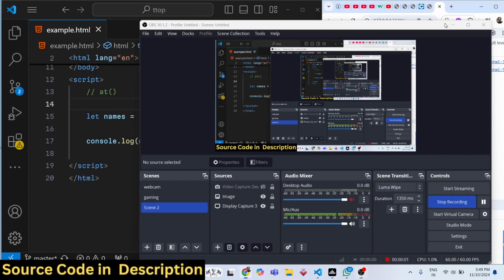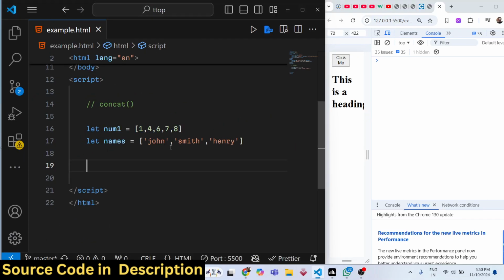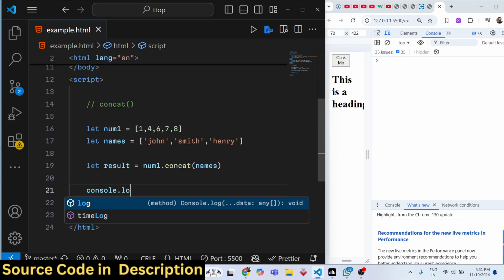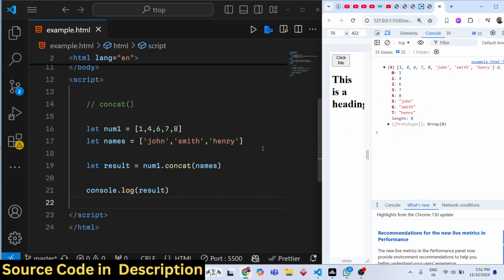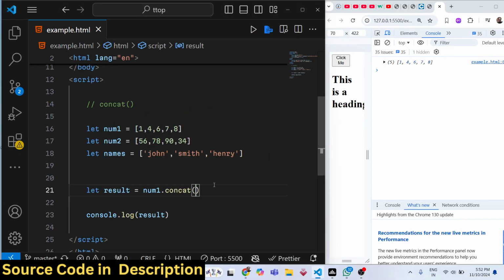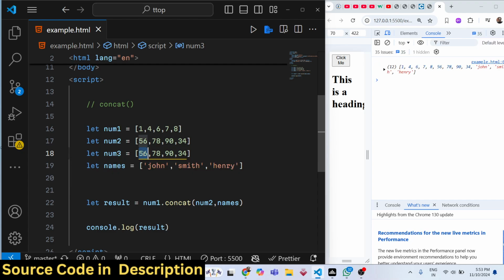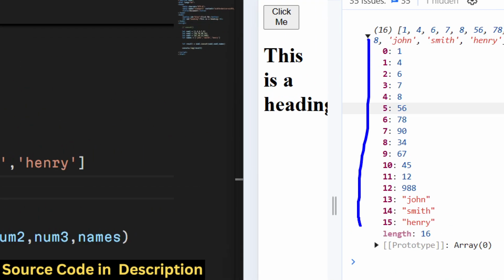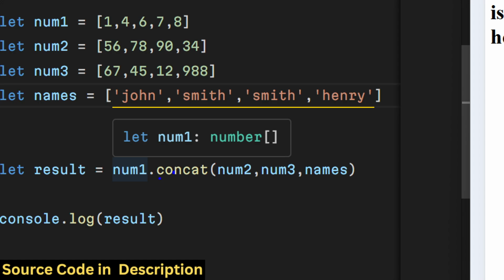Javascript Concat() Method to Join or Concatenate Multiple Arrays Together into One Full Example